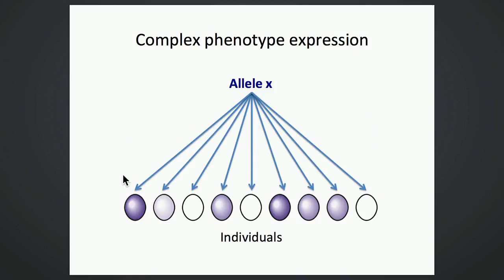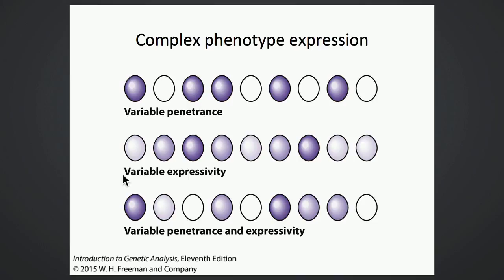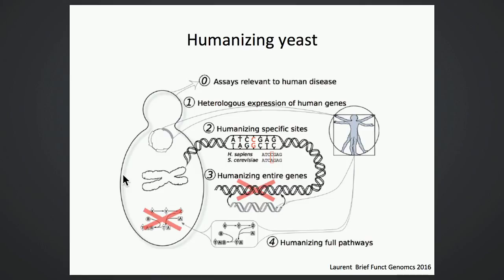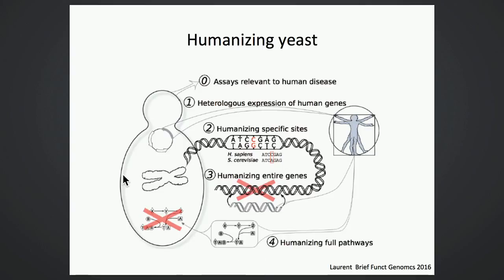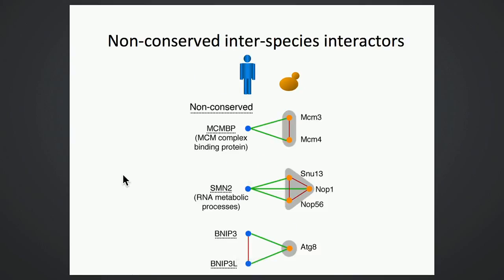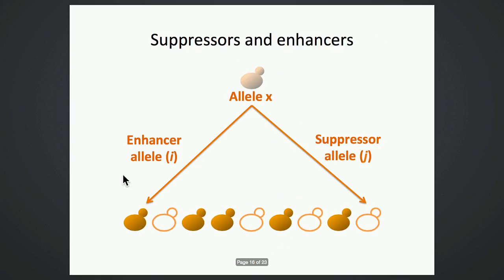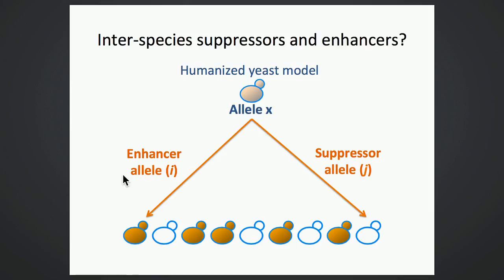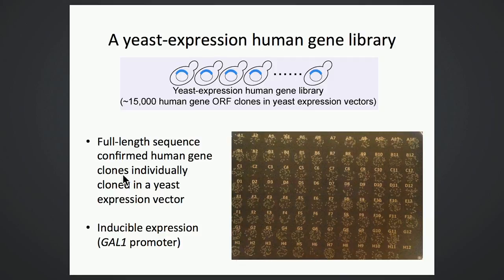Q Zhong: Functional characterization of human gene alleles using inter-species genetic approaches.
"Quan Zhong (Wright State University) presents 'Functional characterization of human gene alleles using inter-species genetic approaches.'

 A presentation at the 'Tackling Human Disease Using Yeast' session of the Yeast Genetics Meeting at The Allied Genetics Conference, July 13-17, 2016, Orlando, Florida.